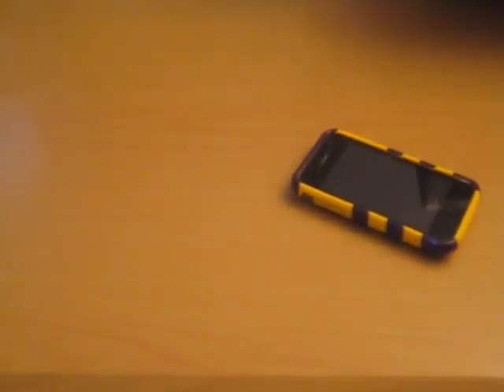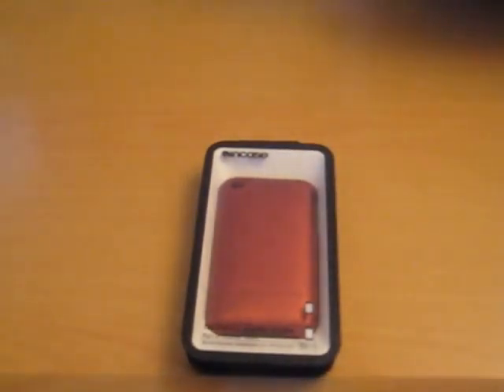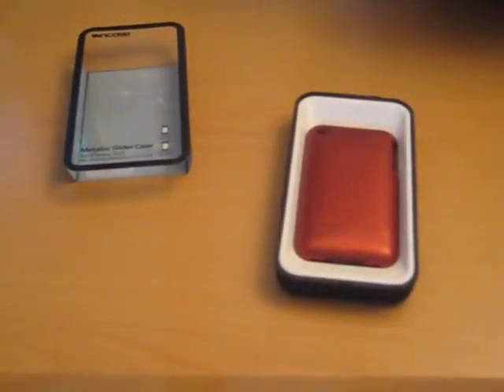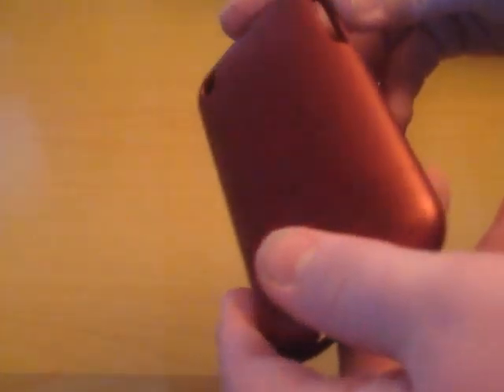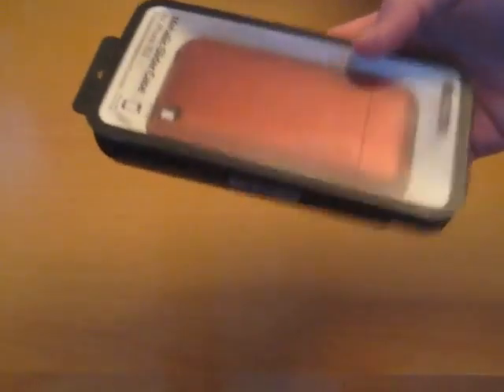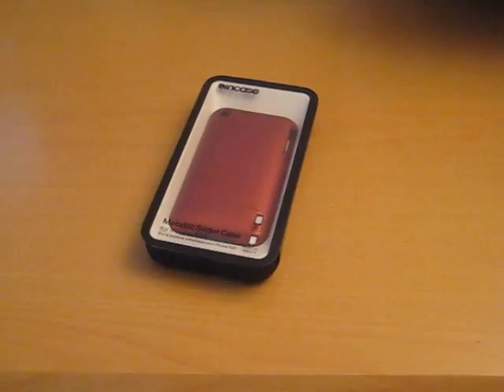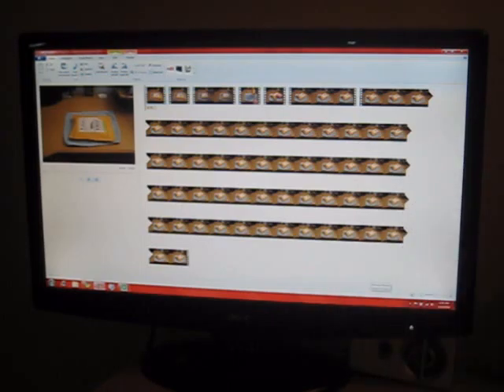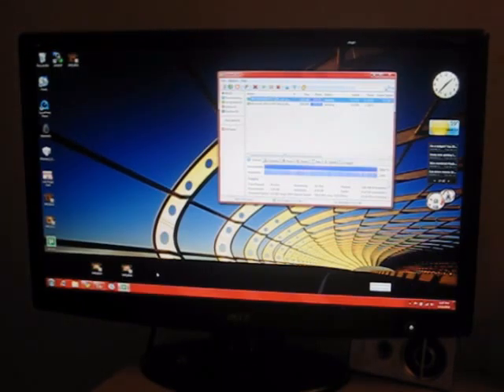incase slider unboxing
just an unboxing